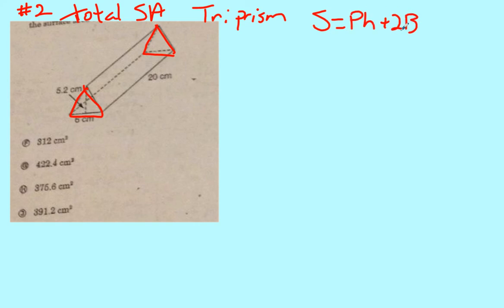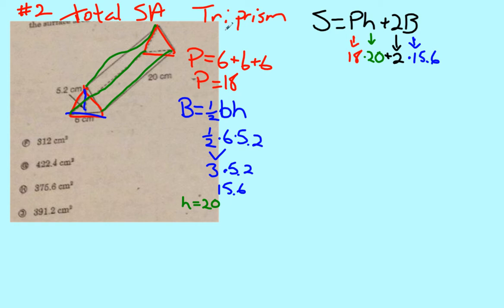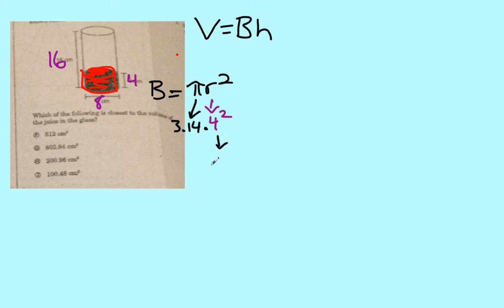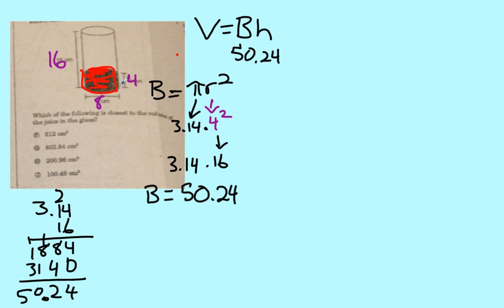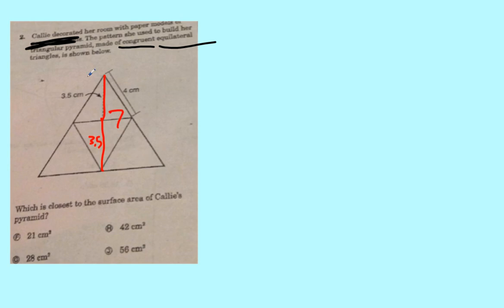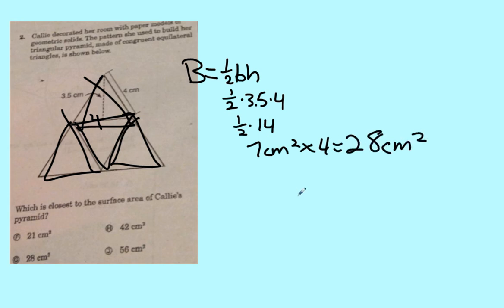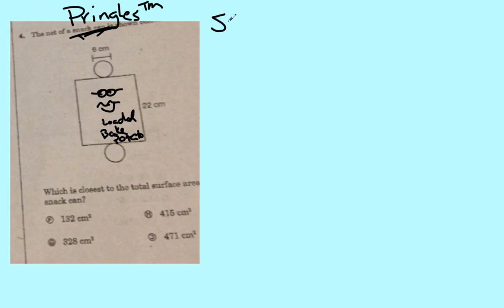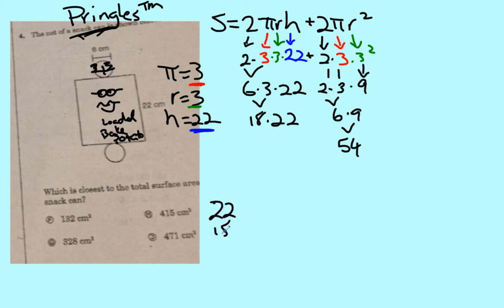Surface Area and Some volume review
Post a comment answering the question from the video along with your class period for a chance at extra credit.